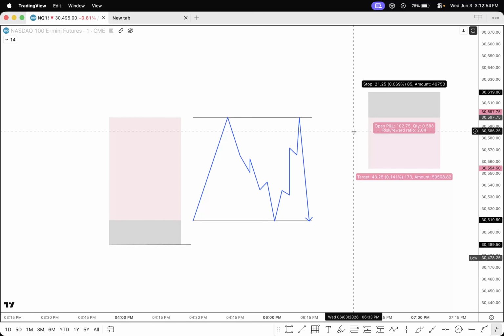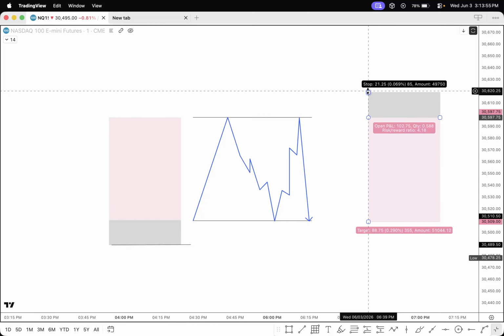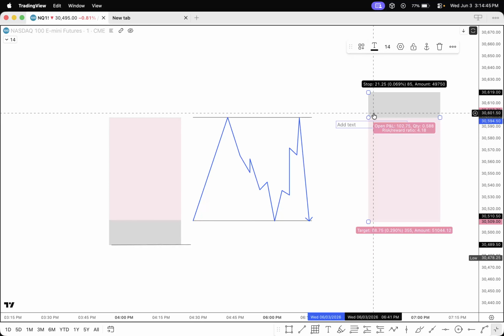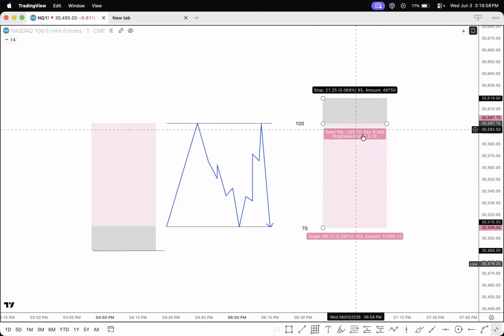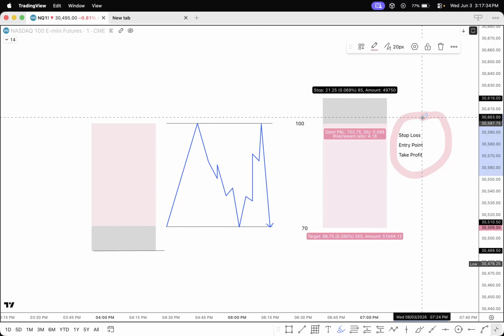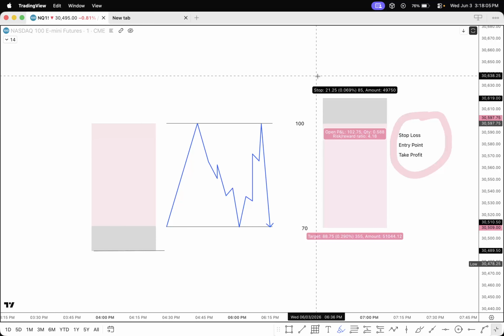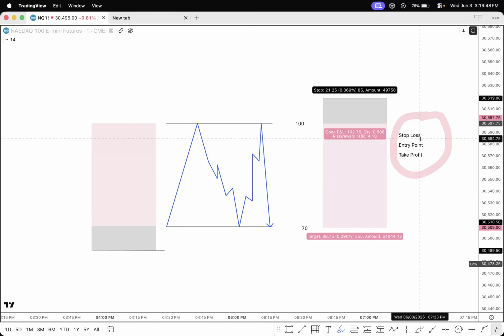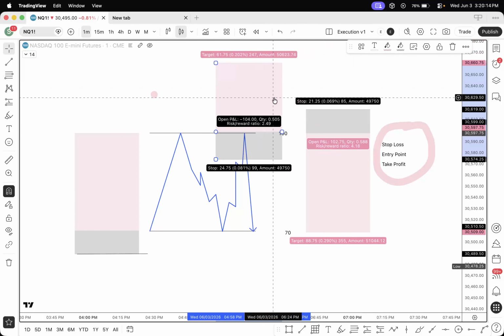Long and Short Position